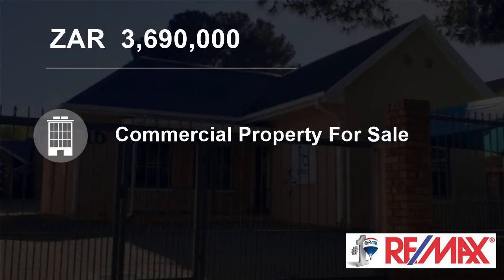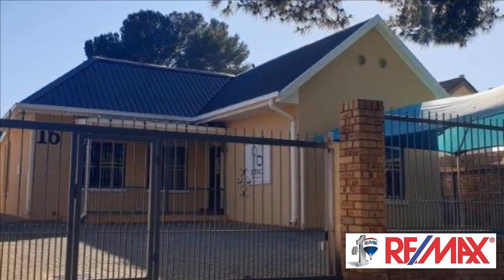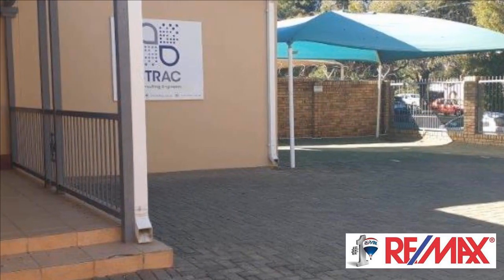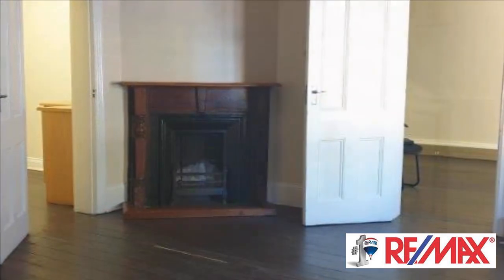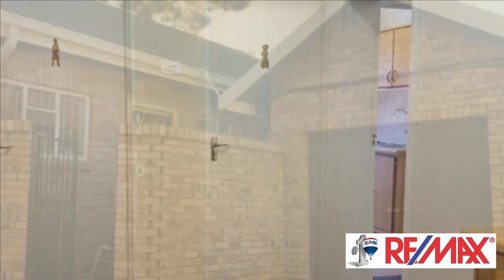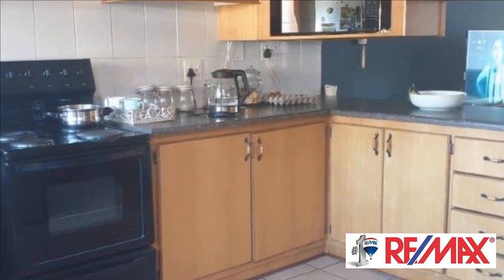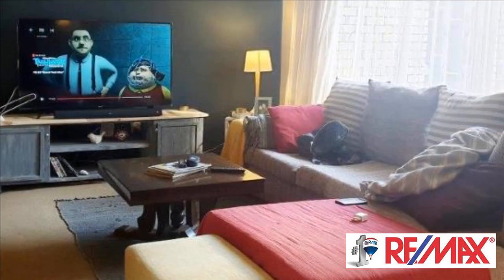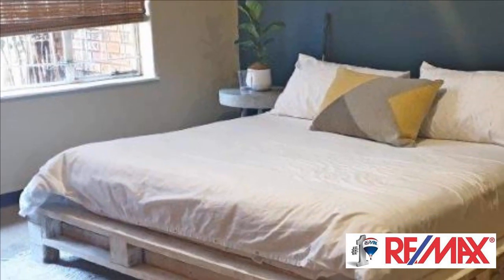291 m2 Commercial Property For Sale in Westdene, Bloemfontein, Free State, South Africa for ZAR 3...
Run your business from these stunning office setup and earn an additional income of R12 700 from the two flats on the premises.  Current rental income for office space R17 950 (R30 650 in total) It offers a three-bedroom flat (94 sqm) with two bathrooms and one garage, as well as a two-bedroom flat (72 sqm) with one bathroom ...